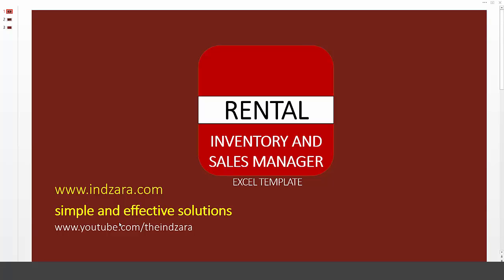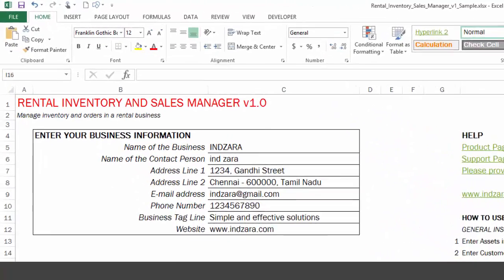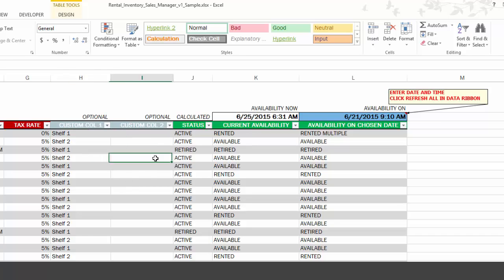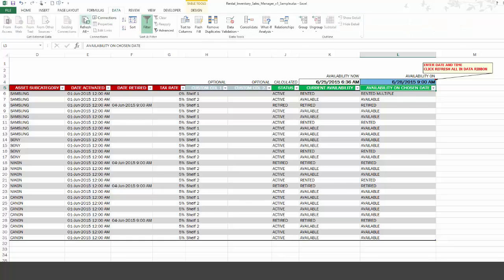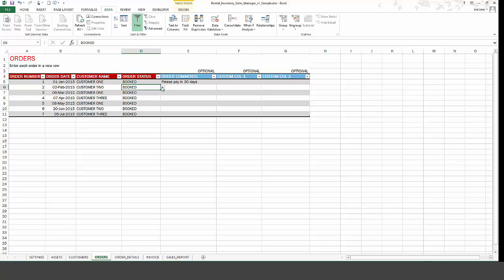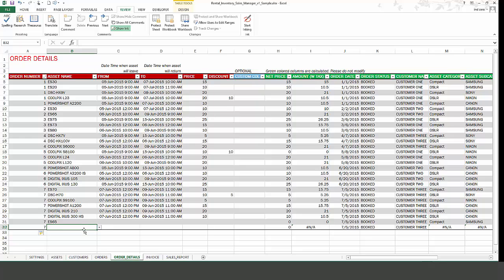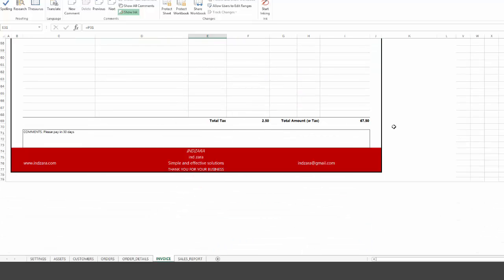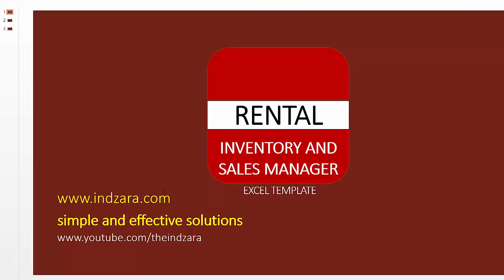Rental Inventory and Sales Manager - Excel Template - v1 - Tour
This Excel template can be used to manage inventory and orders in a rental business. If you are renting assets to your customers for a duration and charging for the rental, this template can help. You can manage all your assets, customers and orders in this template. Determining availability of assets at any given point of time is instant. You can also create invoices that can be printed or exported as PDF. In addition, you can quickly view sales trends in the built-in Sales report.

REQUIREMENTS
Microsoft Excel 2010 and 2013 for Windows

FEATURES
Know which assets are currently available in your inventory to rent
Know which assets will be available for any specific date in the future
Create invoices instantly. Print or export as PDF and e-mail.
Customize invoices easily as per your need
Apply discounts
Customize tax rates at product level
Manage all assets (active and retired) in one place
Readily available Sales Report (Sales by month, Sales by Asset Category, Top 10 Assets)